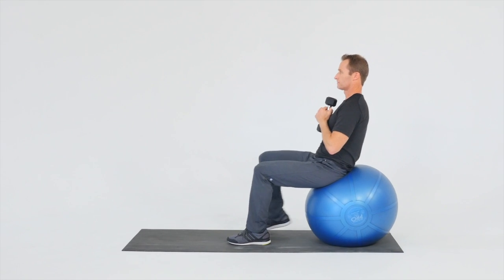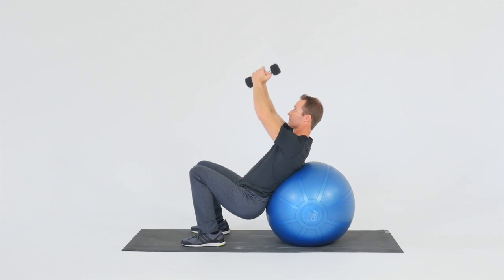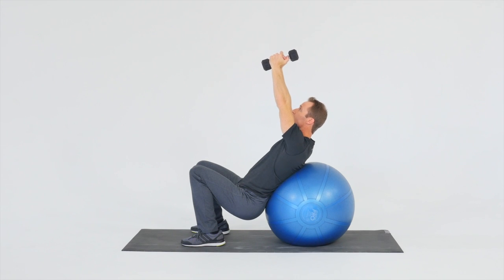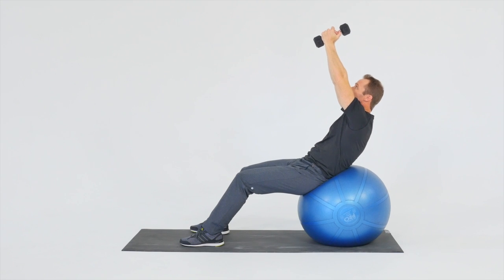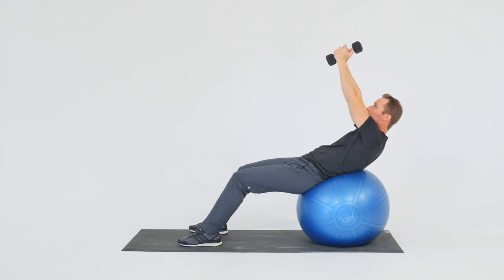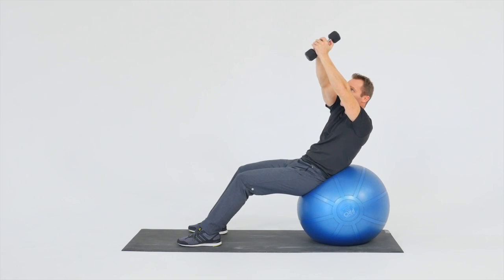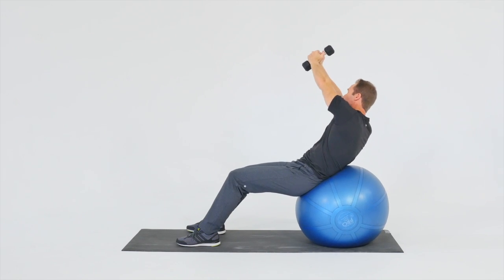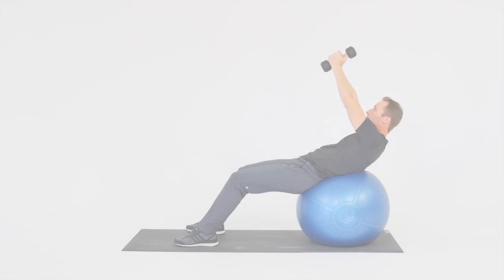Back Doctor - Ball Level 5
Ball level five begins sitting on the ball with feet placed shoulder width apart and weights in hands. Walk the feet forward allowing the ball to
roll up the back, and assume a squatting position. Lift arms overhead. Perform a partial curl forward and then diagonally in both directions,
holding for 2 seconds at each top position. Forward, right and left completes one repetition. The goal of ball level five is to perform 30
repetitions holding 2 seconds in each direction with weights overhead.